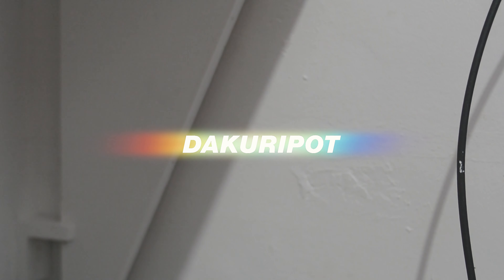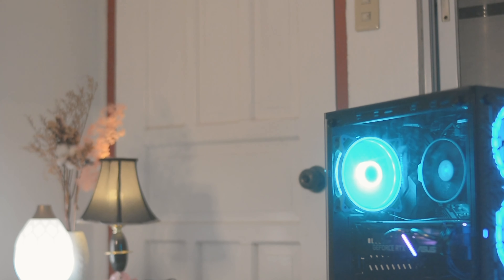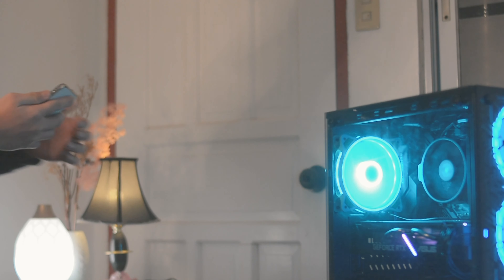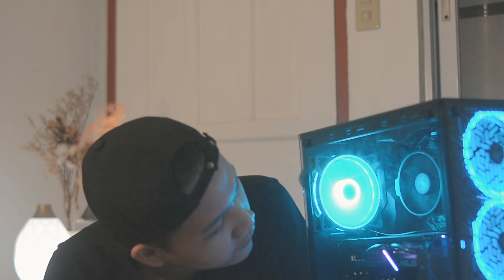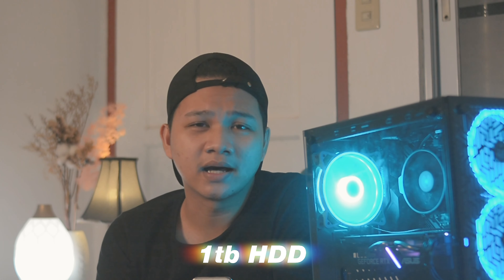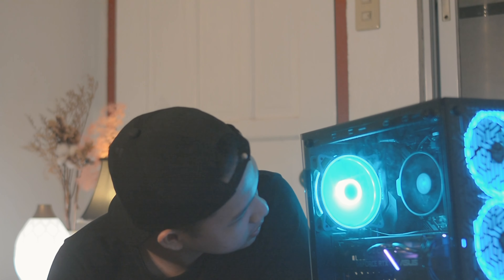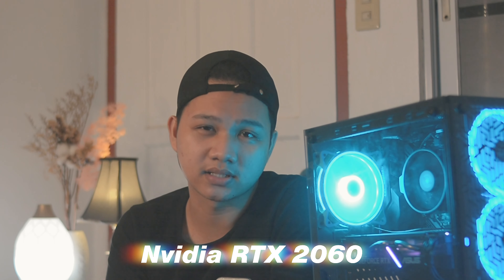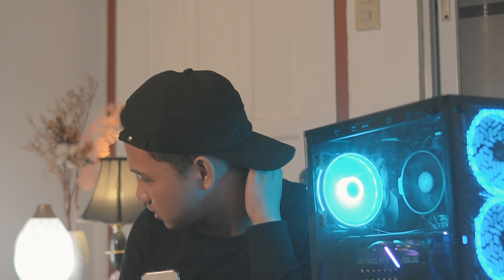Binigyan ako ni DaTwo ng PC | PC REVIEW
Come cringe with me!
Salamat buseng!